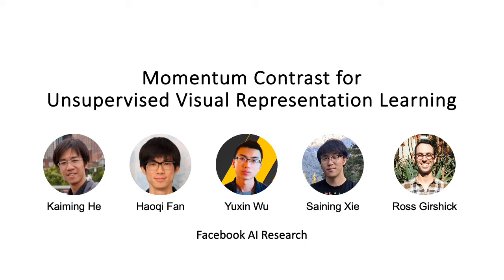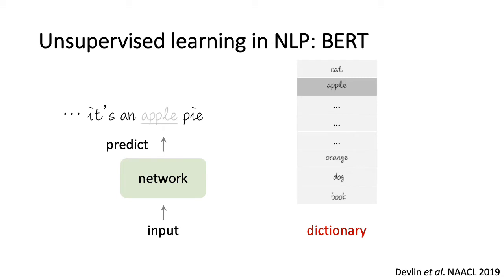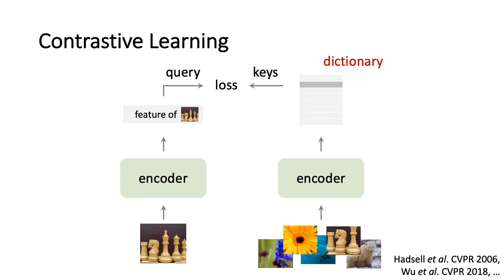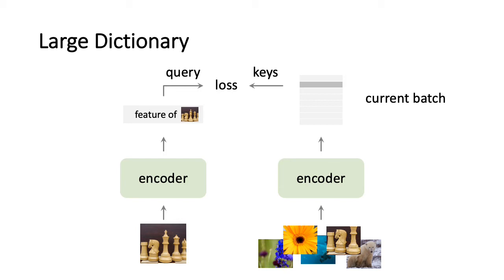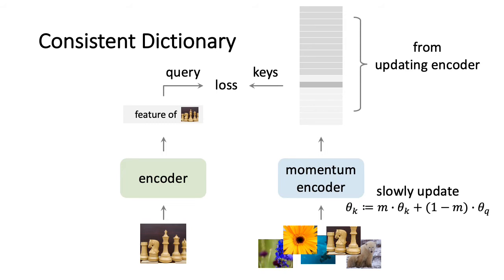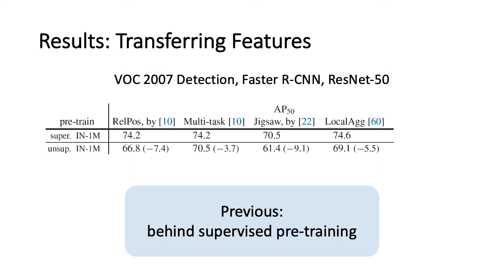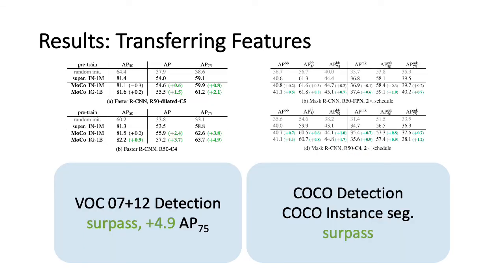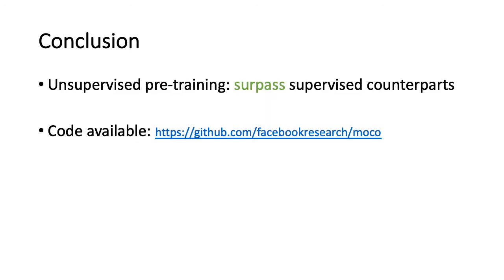Momentum Contrast for Unsupervised Visual Representation Learning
Authors: Kaiming He, Haoqi Fan, Yuxin Wu, Saining Xie, Ross Girshick Description: We present Momentum Contrast (MoCo) for unsupervised visual representation learning. From a perspective on contrastive learning as dictionary look-up, we build a dynamic dictionary with a queue and a moving-averaged encoder. This enables building a large and consistent dictionary on-the-fly that facilitates contrastive unsupervised learning. MoCo provides competitive results under the common linear protocol on ImageNet classification. More importantly, the representations learned by MoCo transfer well to downstream tasks. MoCo can outperform its supervised pre-training counterpart in 7 detection/segmentation tasks on PASCAL VOC, COCO, and other datasets, sometimes surpassing it by large margins. This suggests that the gap between unsupervised and supervised representation learning has been largely closed in many vision tasks.